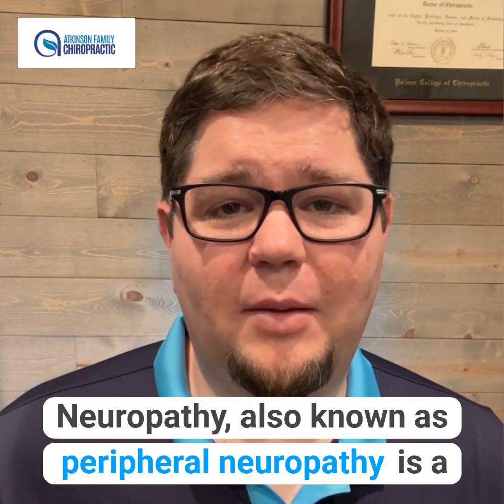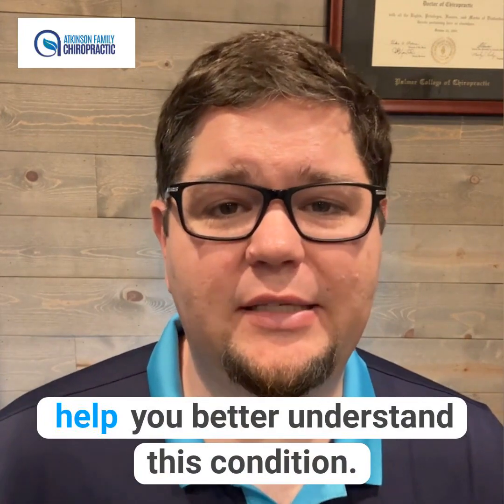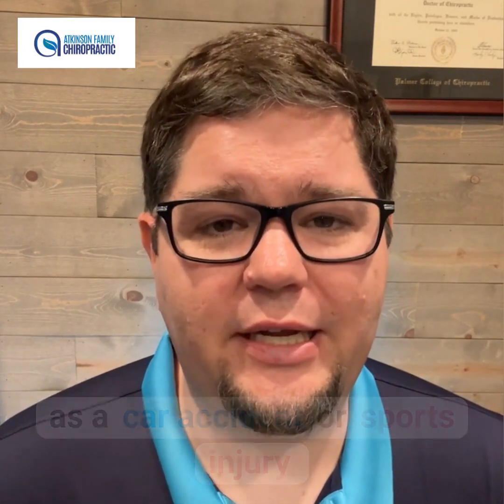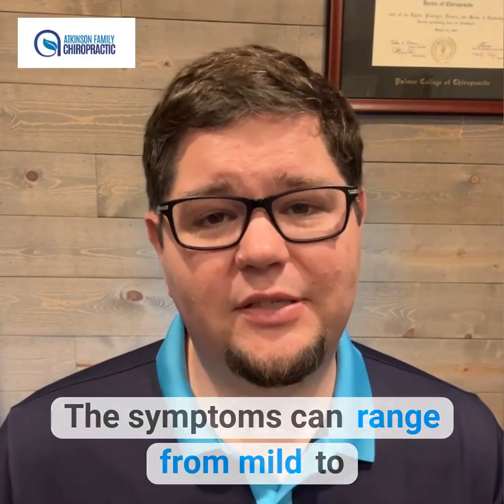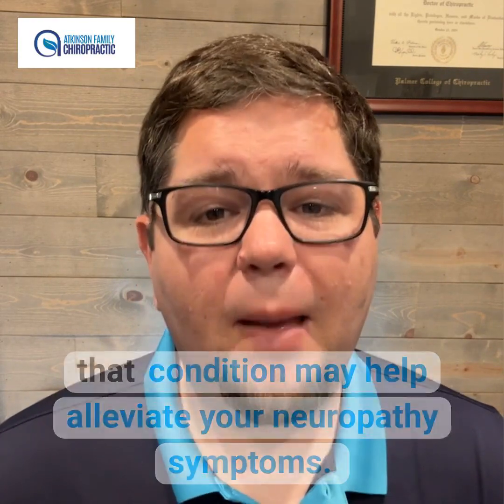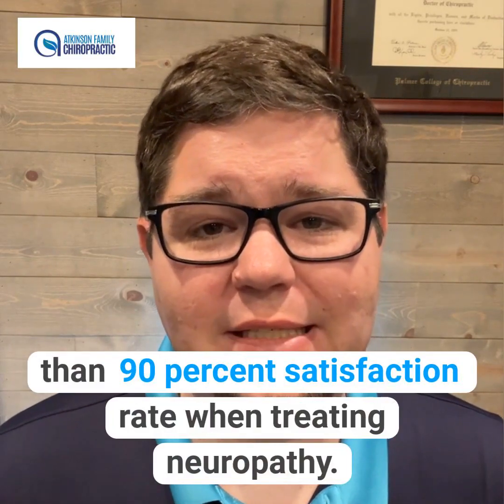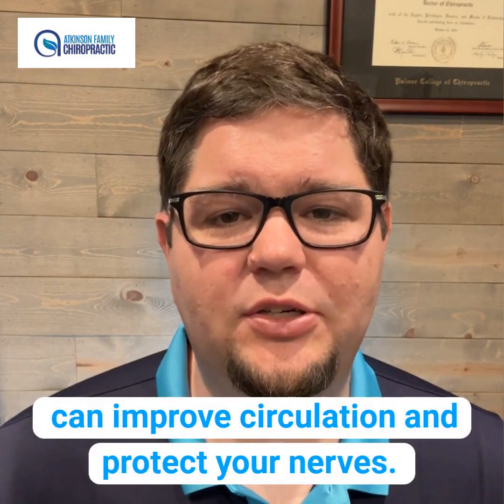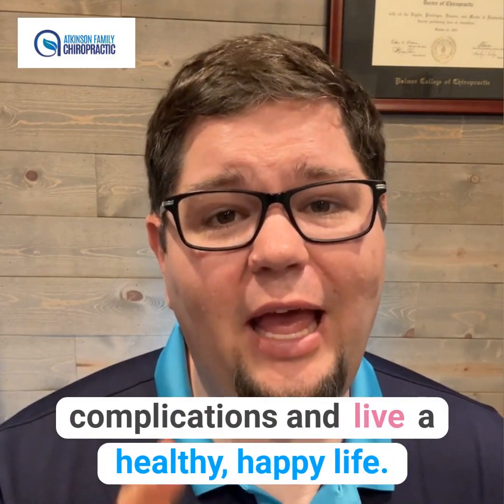Understanding Neuropathy: Causes, Symptoms, and Treatment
Are you experiencing numbness, tingling, and/or pain in your extremities? You may have neuropathy. Join us as we dig into what causes neuropathy, the symptoms to watch out for, and potential treatments that could help. With our easy-to-follow overview of neuropathy, you'll gain a better understanding of this condition and how to take charge of your health. Don't wait - start taking control of your neuropathy today!